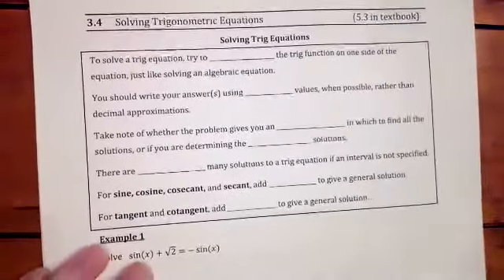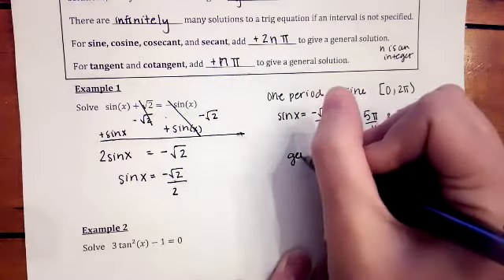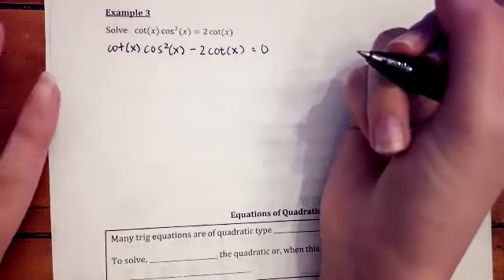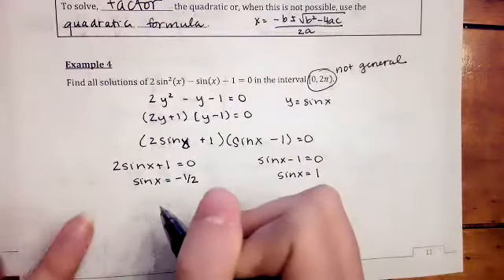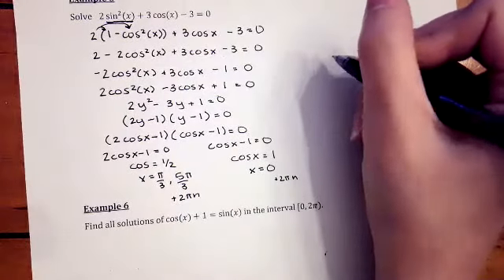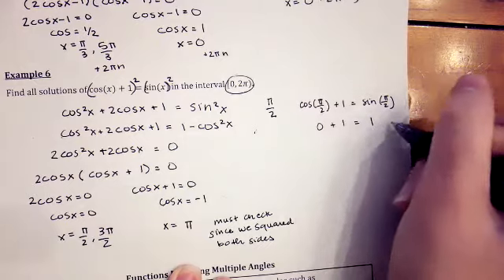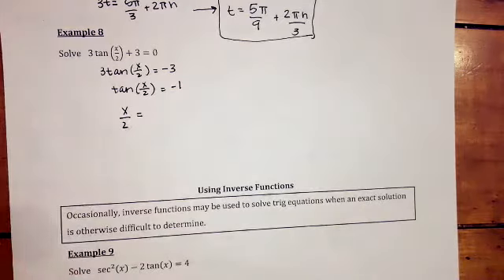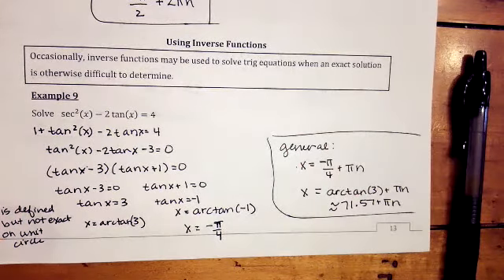Precal 3.4 Lesson